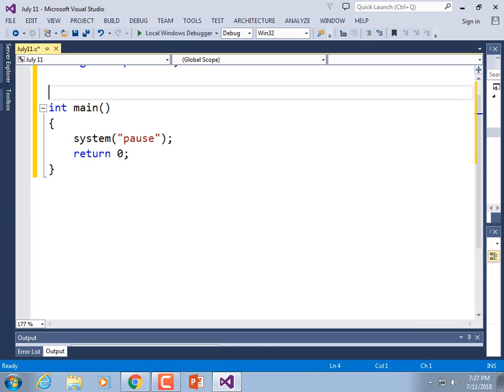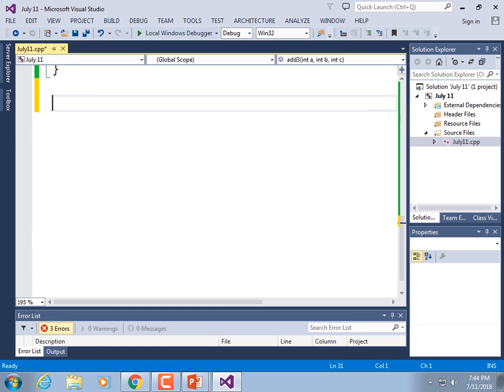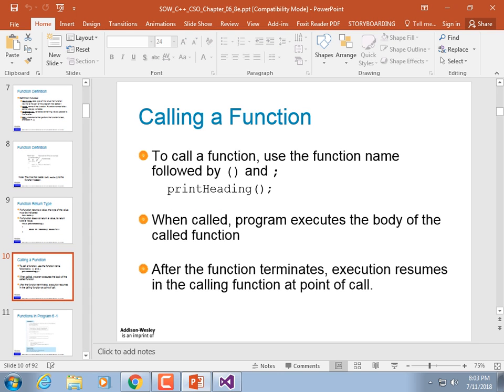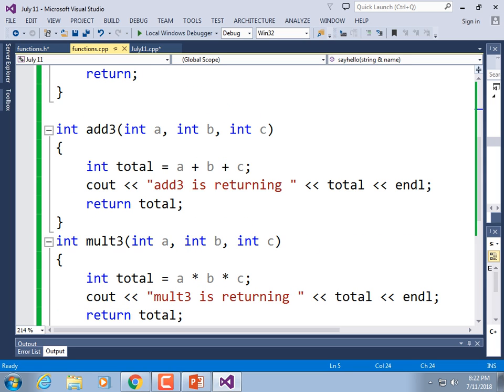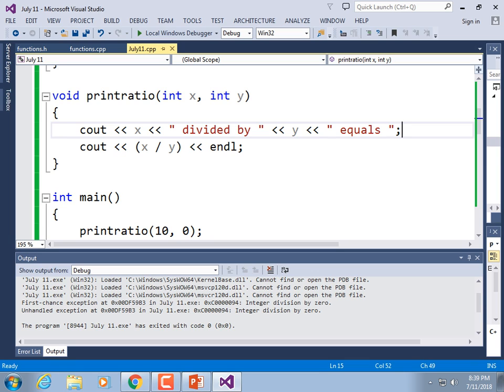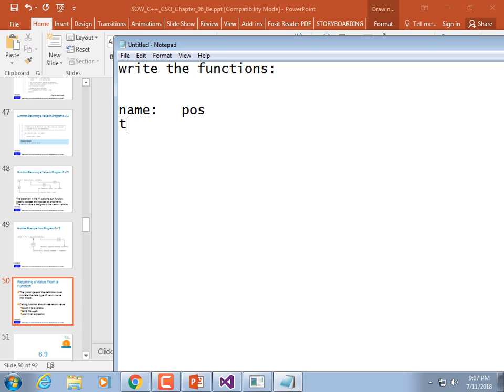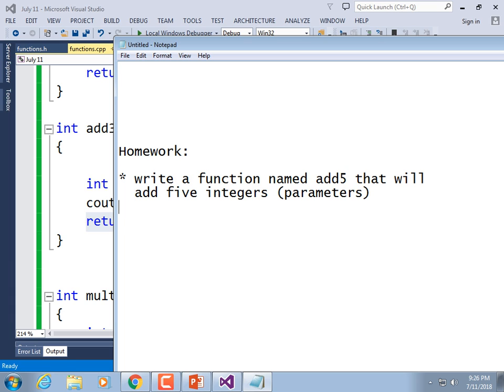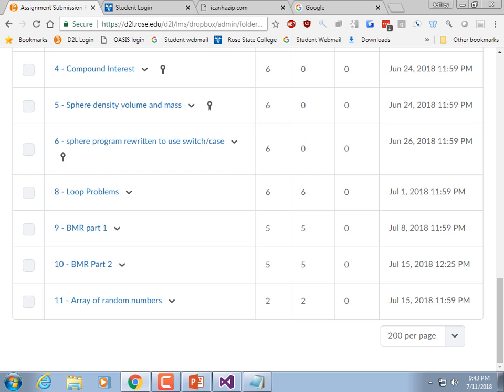CIT1173#5141 (July 11 2018) Functions and Arrays (chapter 6)